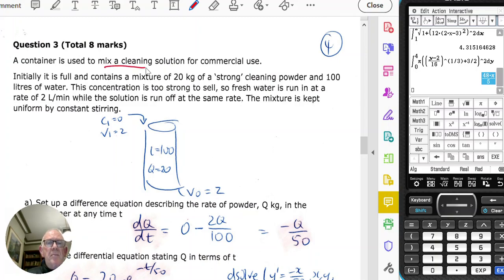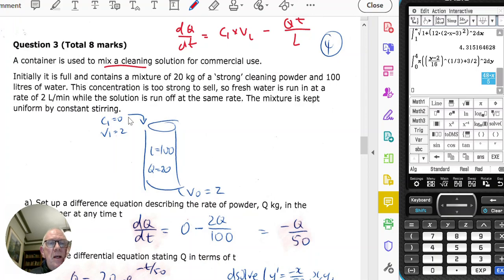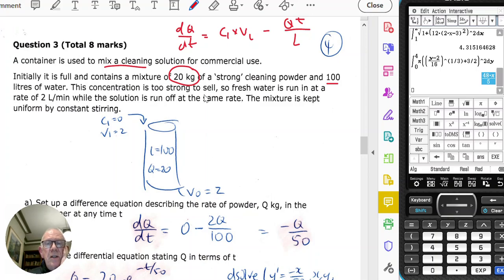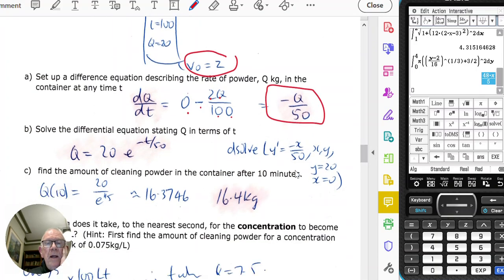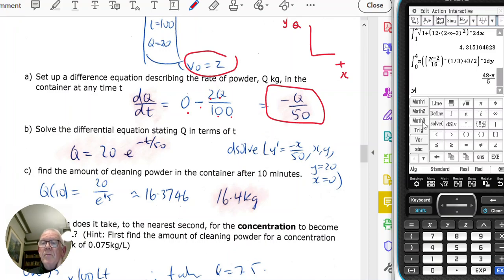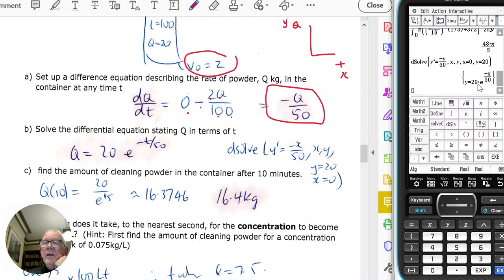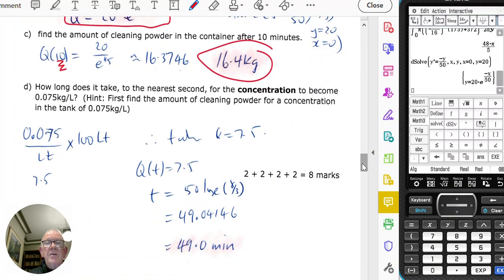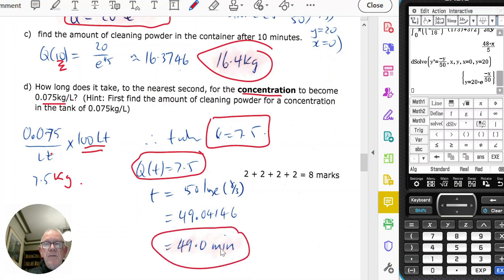sm34 Calc SAC Trial 2023 Q3